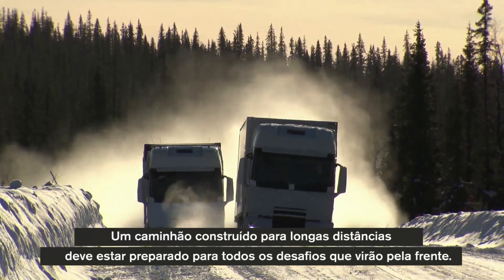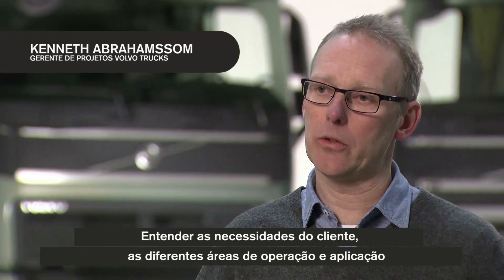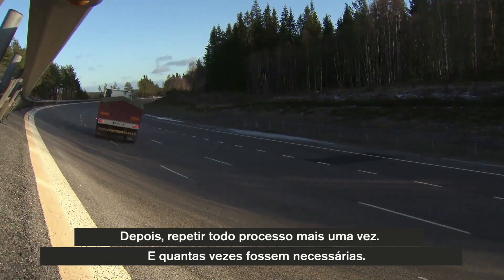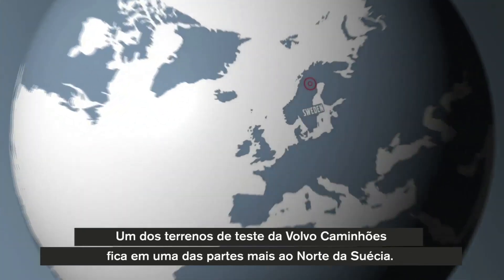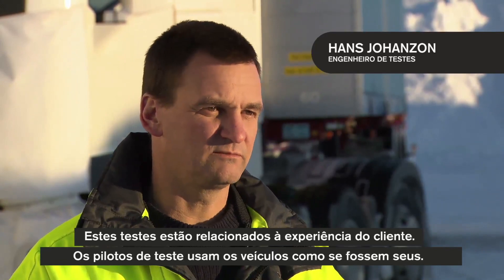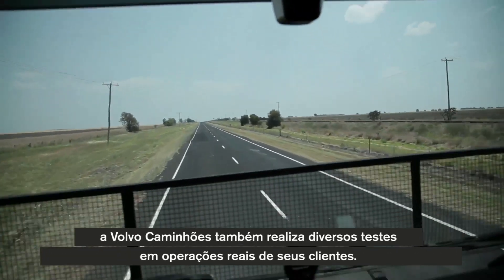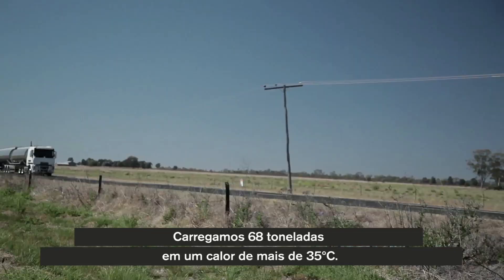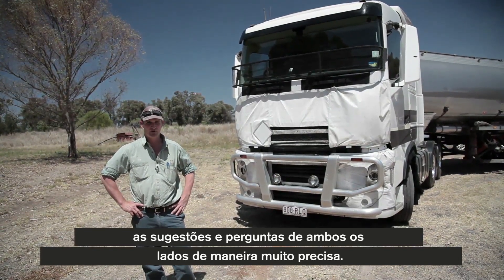Volvo Caminhões | Volvo Trucks TV | Testes no FH16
Confira como foram os testes feitos no novo Volvo FH16, que garantem ao pesado qualidade e força para atender às exigências do dia a dia. Confira!

Para garantir altos padrões de qualidade, a Volvo realiza diferentes testes em seus caminhões. O FH16, por exemplo, passou por testes de resistência, desgaste e performance, que ajudam a oferecer caminhões com maior durabilidade e tempo de operação.

Conheça nossos caminhões e peças produzidos dentro dos padrões de qualidade Volvo. Acesse